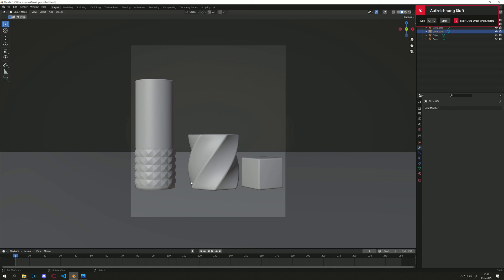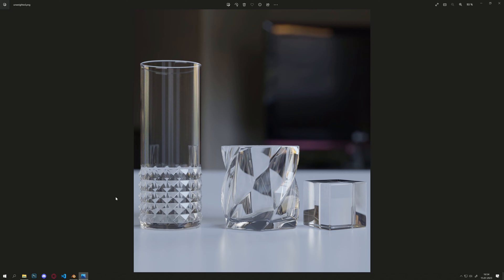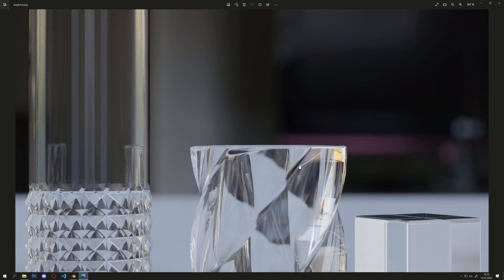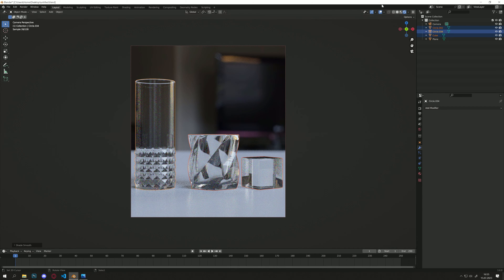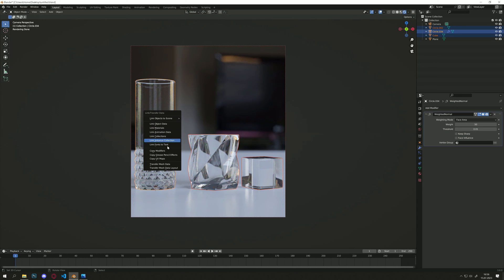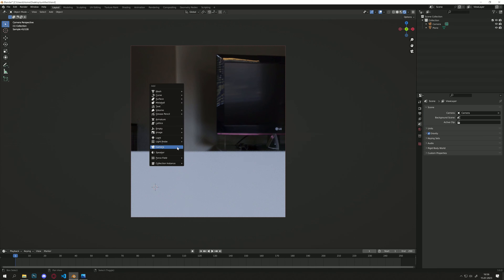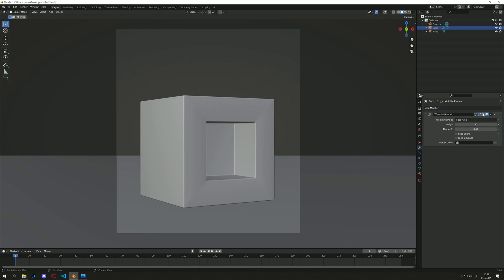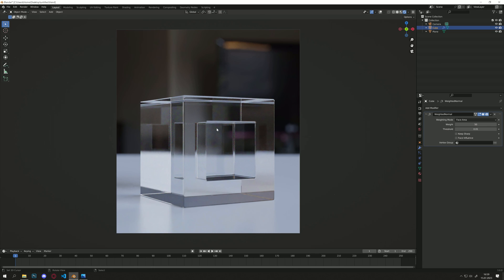Why Your Glass Looks Weird / Blender Glass Tutorial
Hey there! In this video I am going to show you a useful trick to make your glass look better and less awkward in Blender!